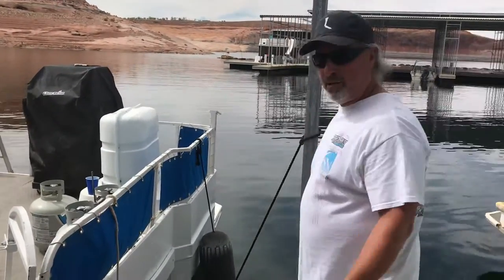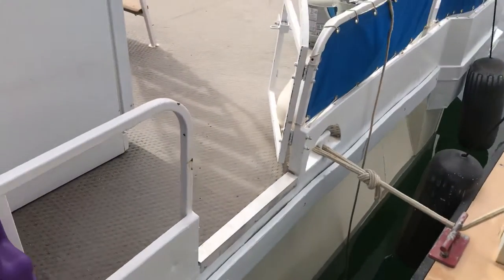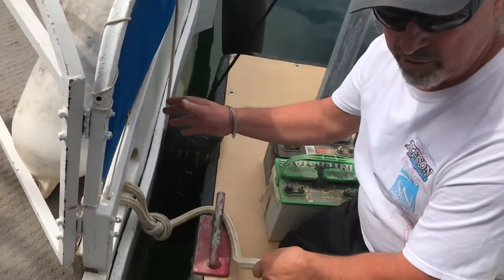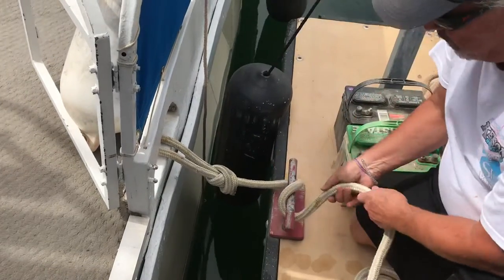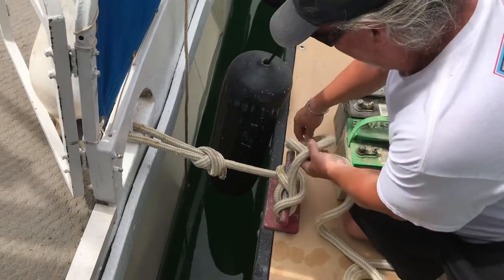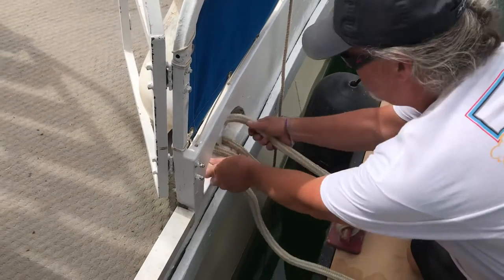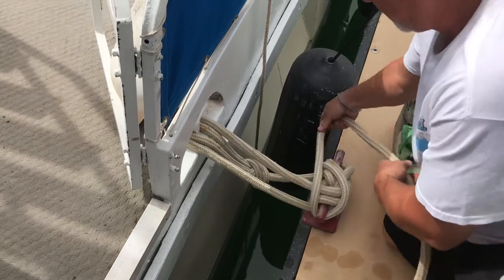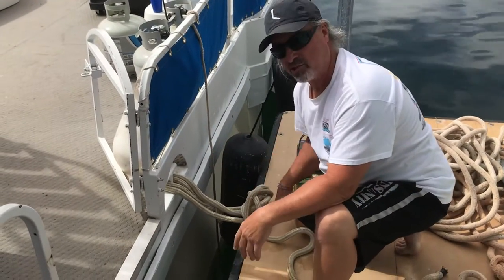Tying up houseboat